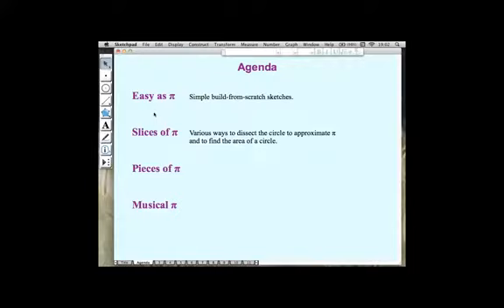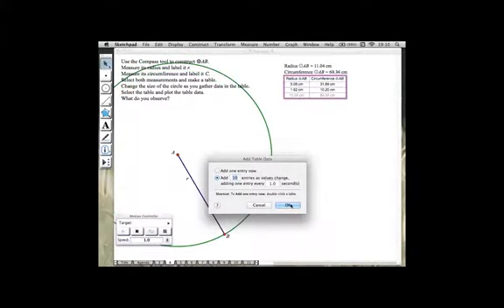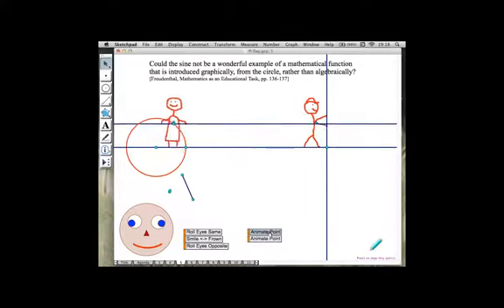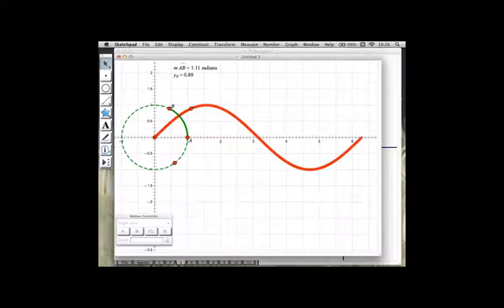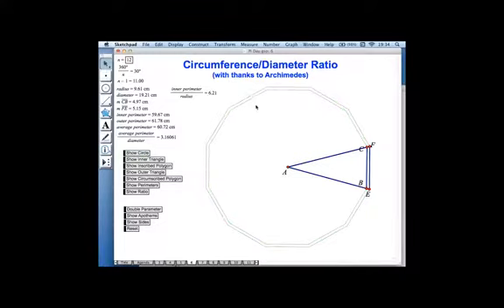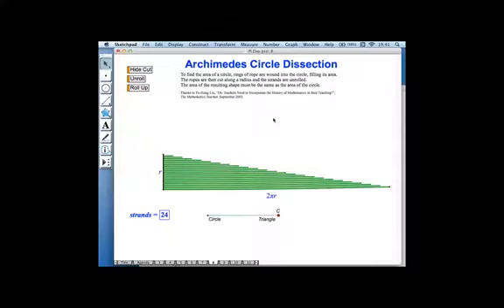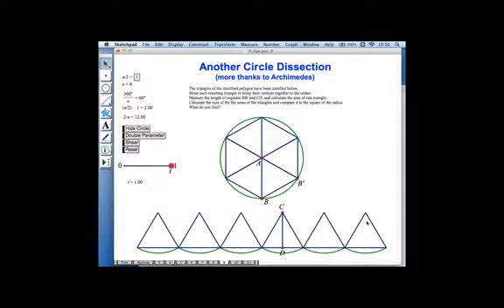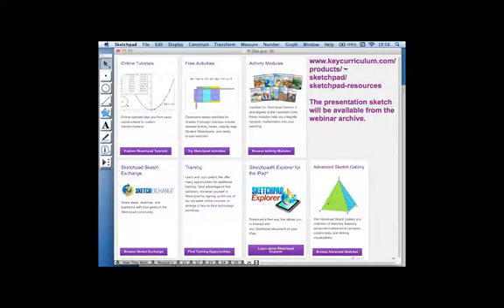Sketchpad Webinar: Sink Your Teeth Into Pi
This Sketchpad webinar focuses on pi. We'll explore Archimedes' approach to determining the value of pi; we'll explore the symbol pi as a piecewise function; and we'll explore a musical version of pi.